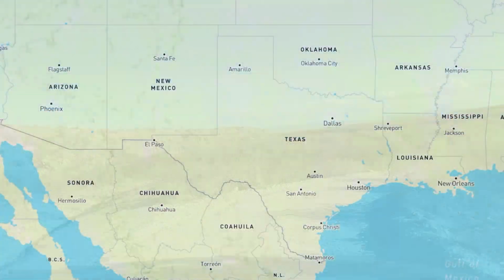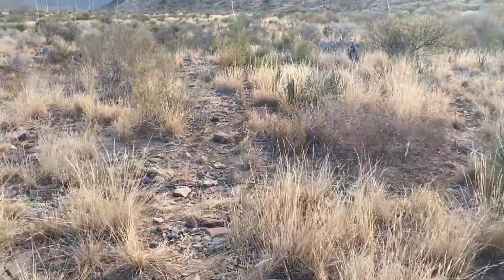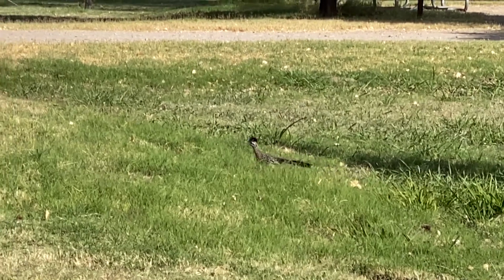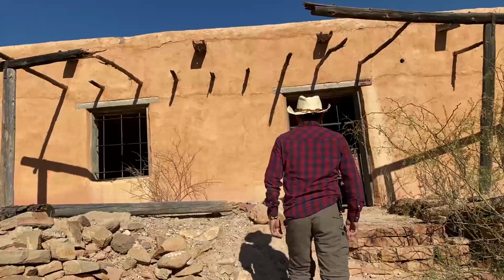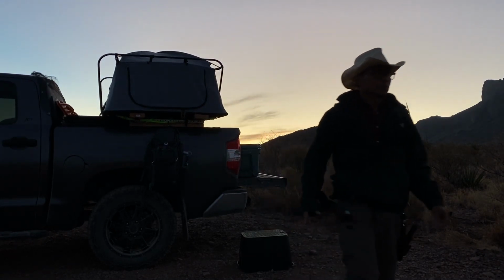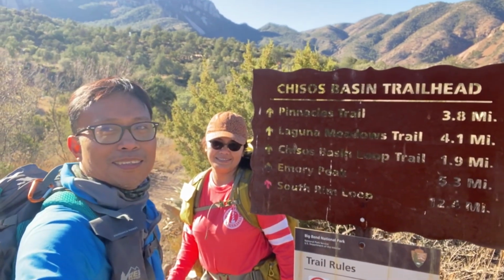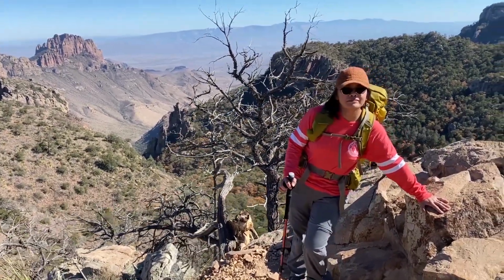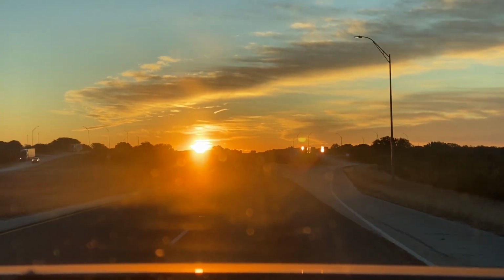Big Bend National Park camping | Backpacking Emory Peak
A visit to Big Bend National Park let us appreciate its uniqueness and the solitude it provides.

Title: Sleepy Jake by Silent Partner
Genre and Mood: Country & Folk + Inspirational

Title: Morning Mandolin

Title : Mariachiando
Artist : Doug Maxwell/Jimmy Fontanez

Track: Ru Frequence - Eutanasia (Inspired By Alan Walker)